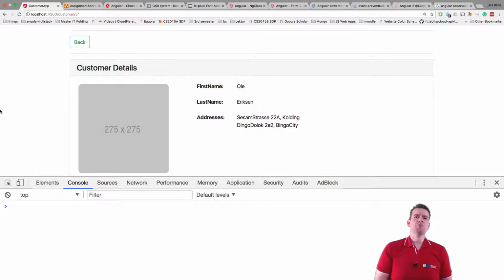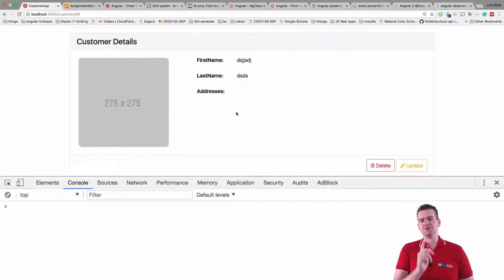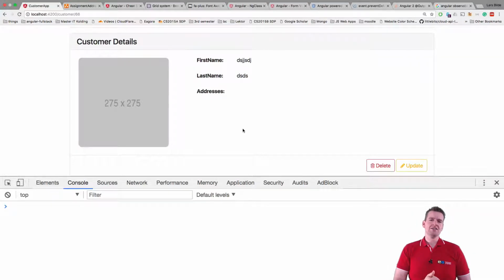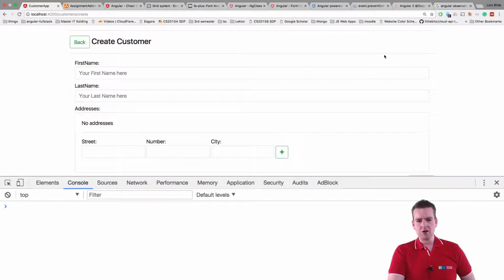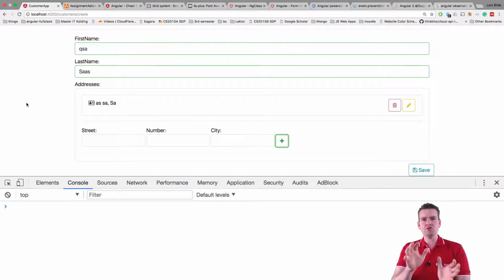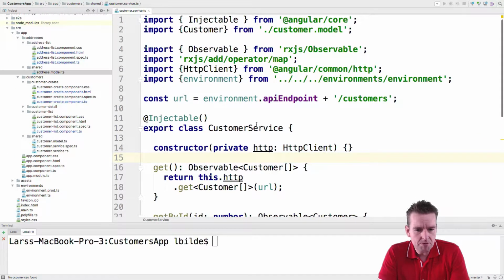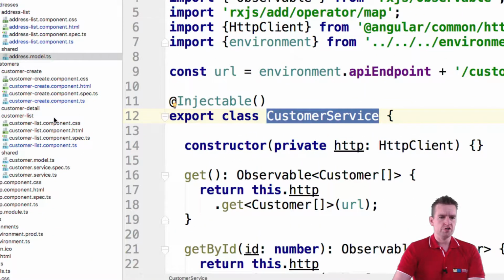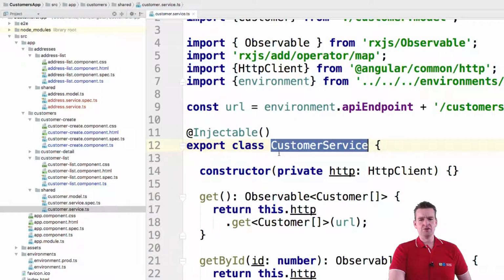Building a Angular4+ Web App | S4P109 | Preparing for saving addresses in the Backend